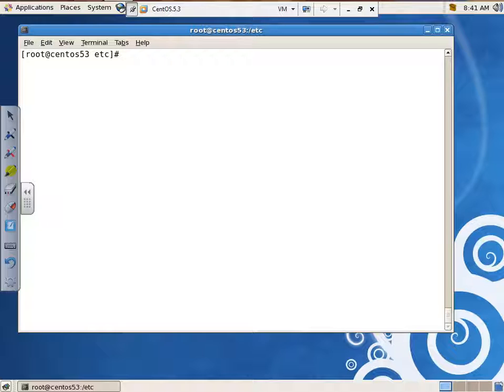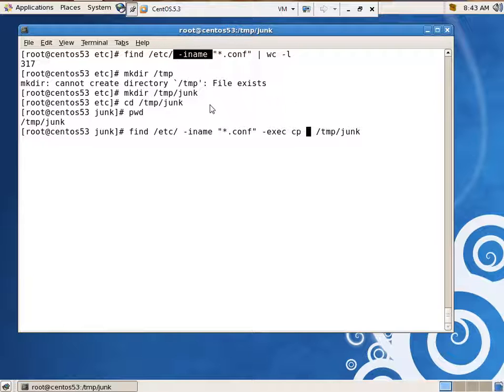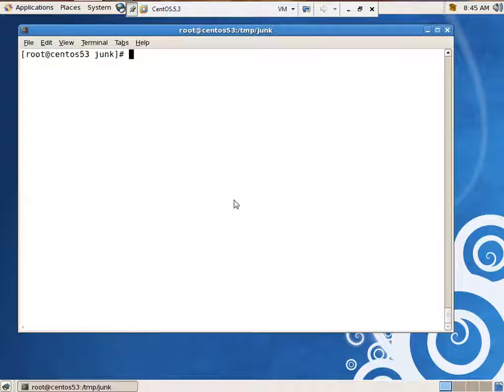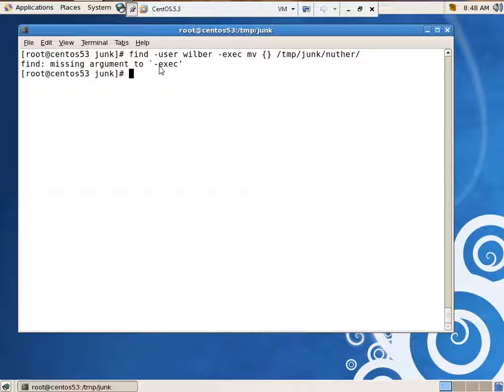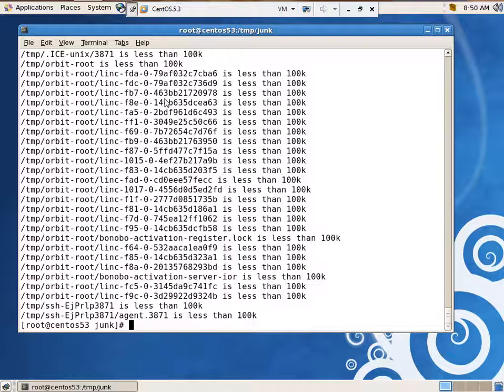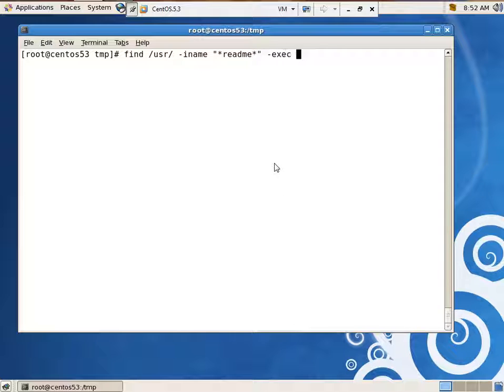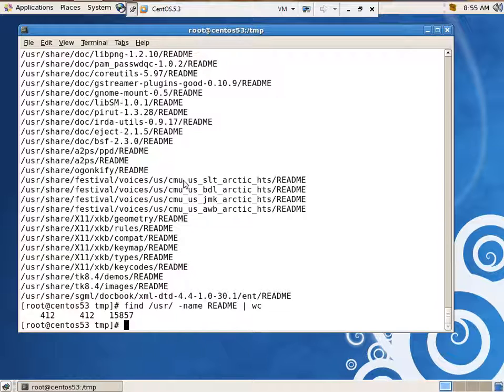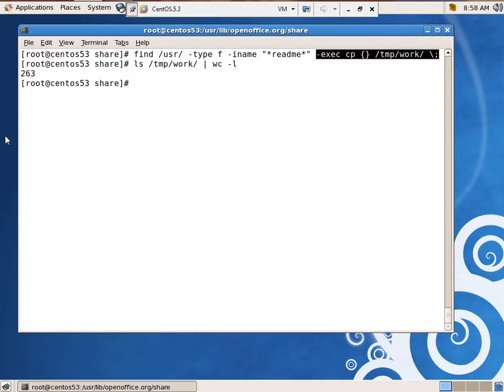find exec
Using the find command in Linux with the exec option